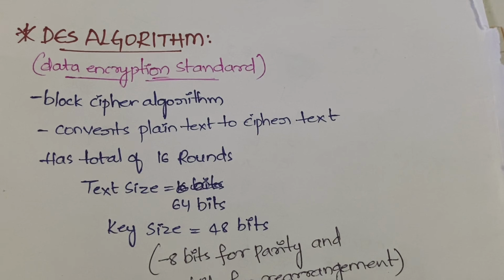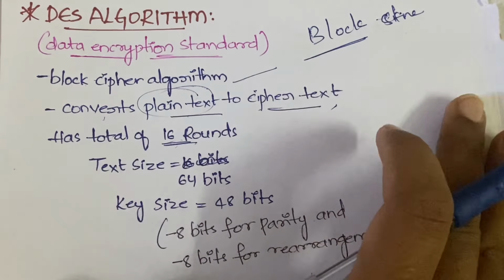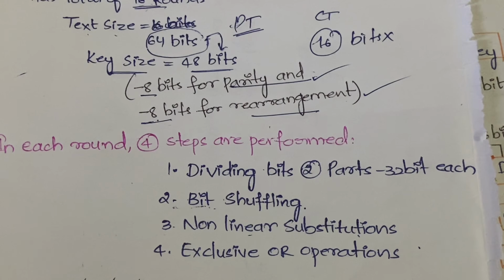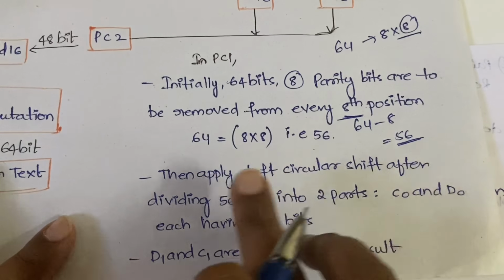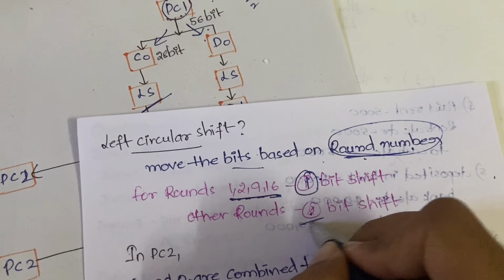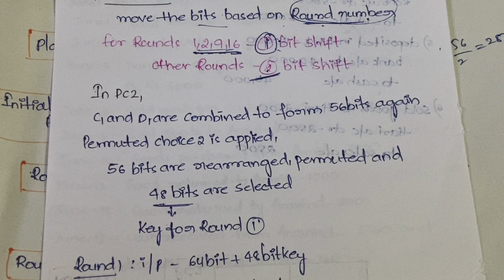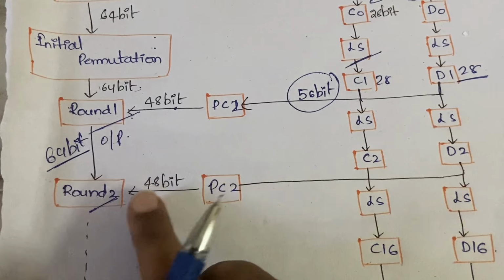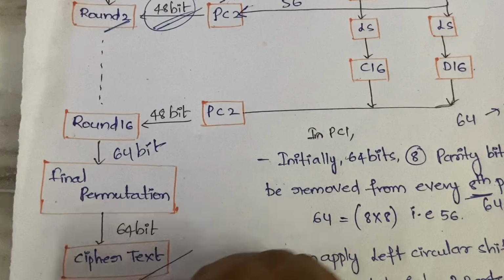#18 Data Encryption Standard ( DES ) Algorithm |CNS